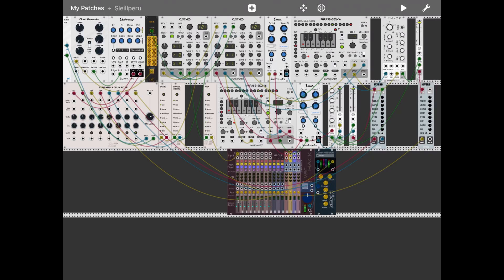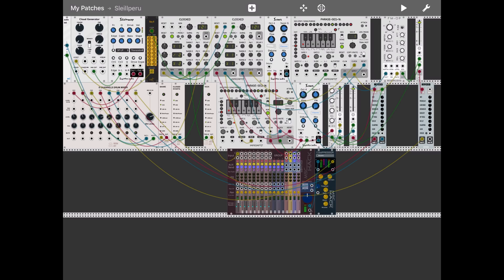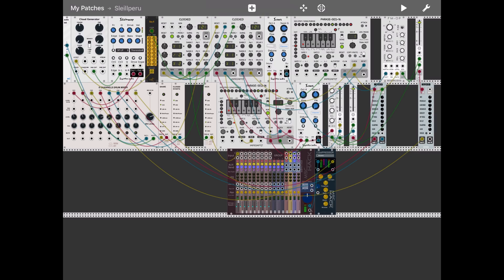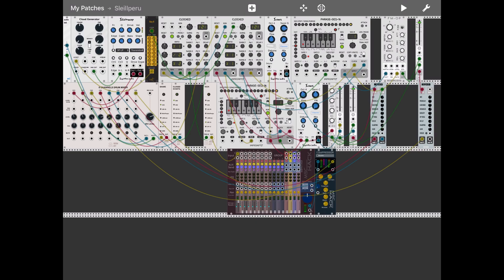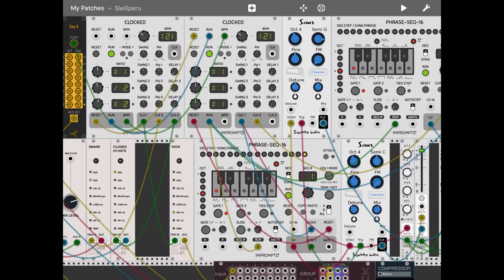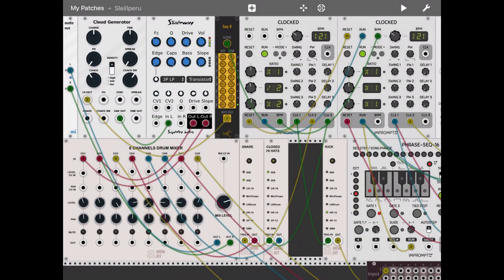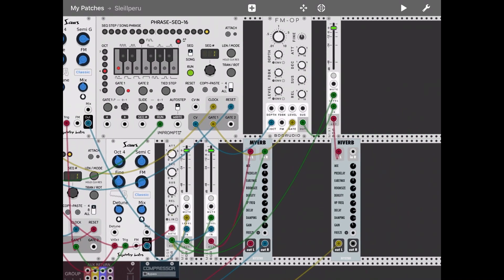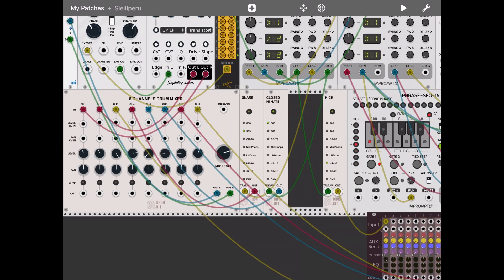miRack - Patch Tutorial / Demonstration